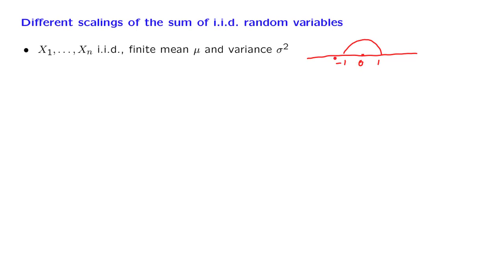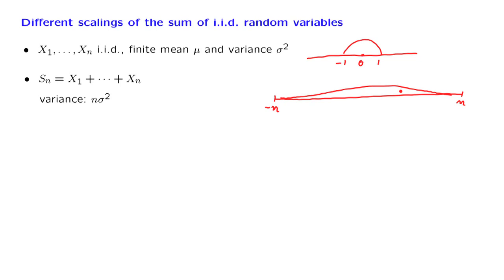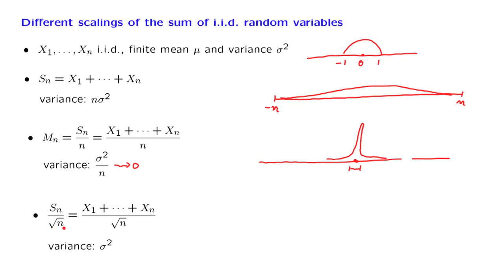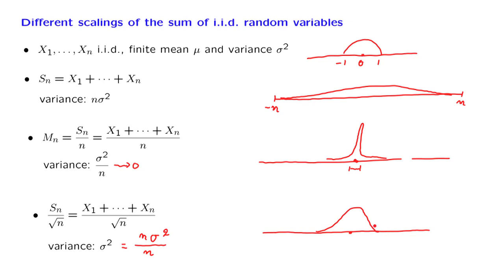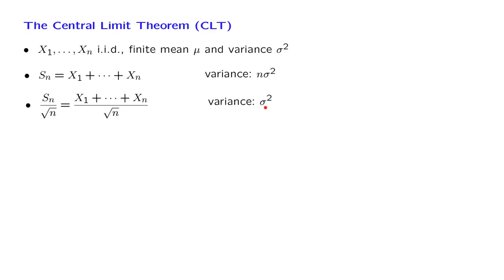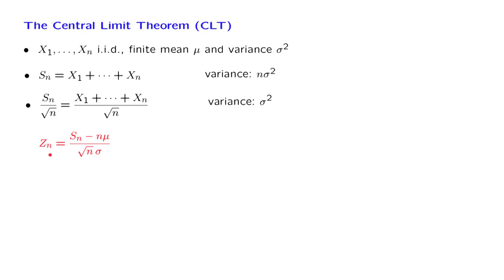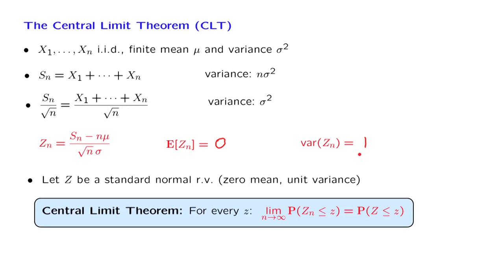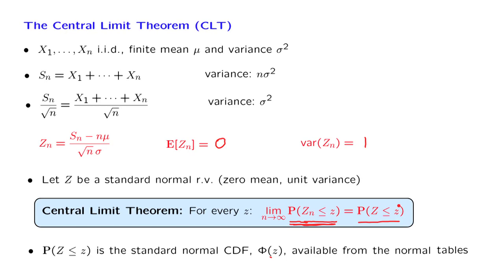L19.2 The Central Limit Theorem